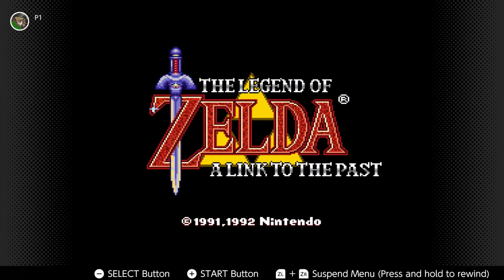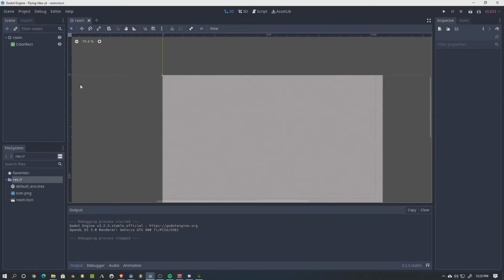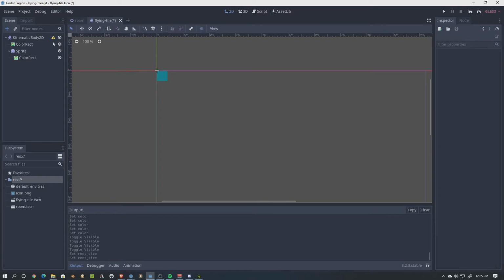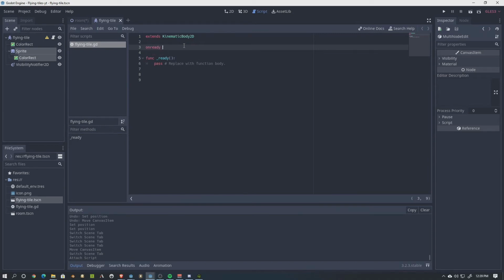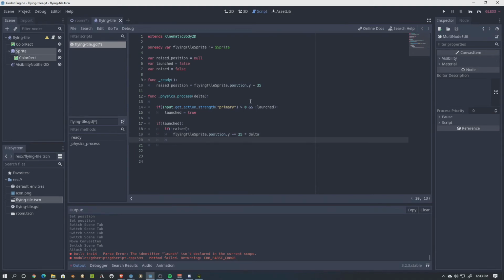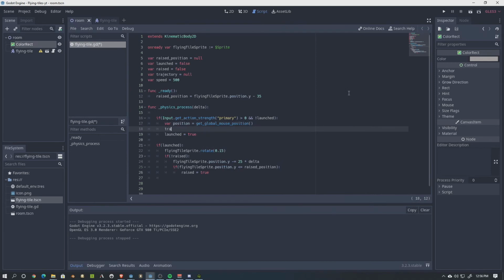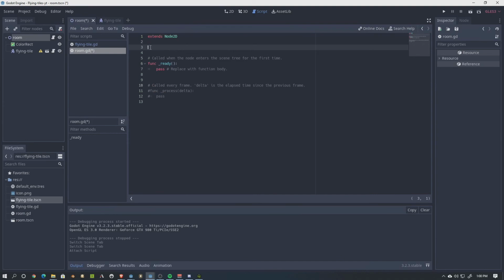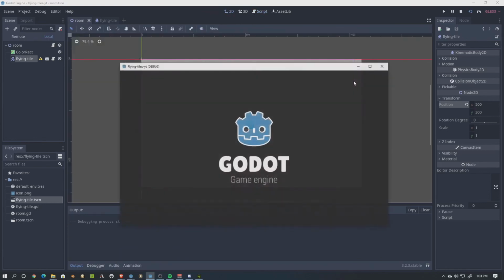Remaking Zelda's LTTP hostile floor tiles | Godot 3.x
Learn how to build dangerous environments in Godot. Inspired by the rooms in Zelda: A Link to the Past with the tiles that lift up and attack you. Achieving this mechanic is actually really easy in the  Godot Engine.

TIMESTAMPS
00:00​ Intro
00:27​ Project Overview
01:06​ Setting up the project
06:02​ Raising the tile
09:25​ Spin that tile
10:35​ Attacking the mouse
12:17​ Respawn the tile
16:09​ Stay Safe, Stay Awesome (Outro)